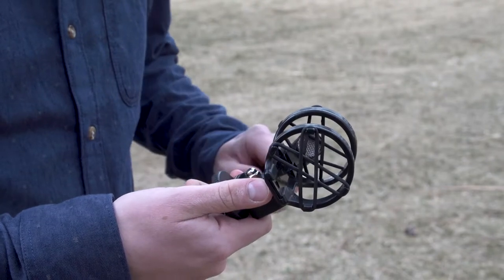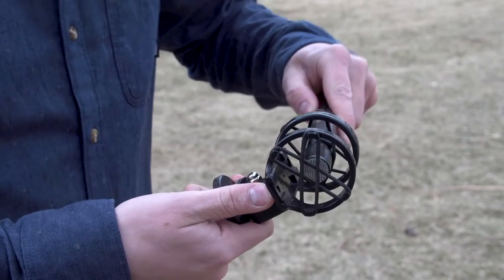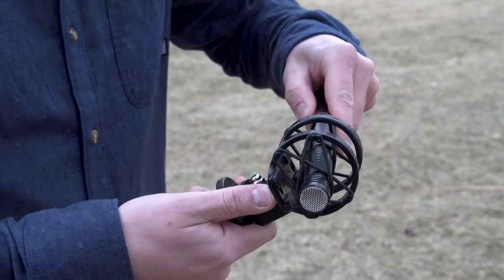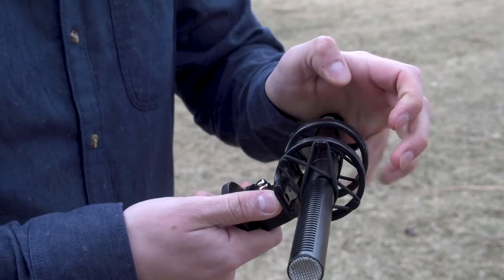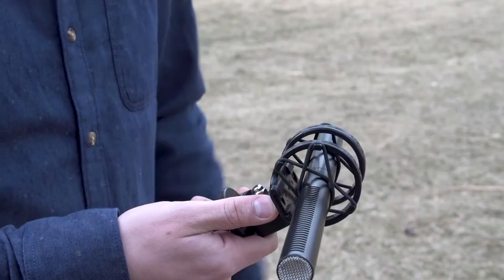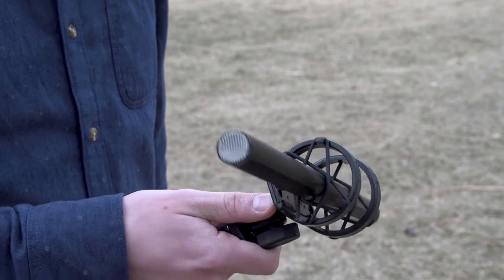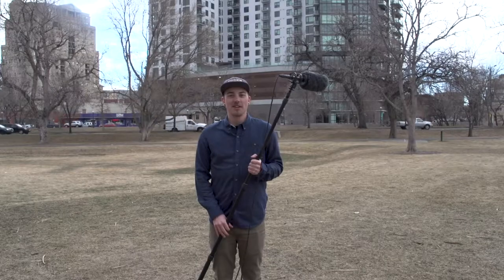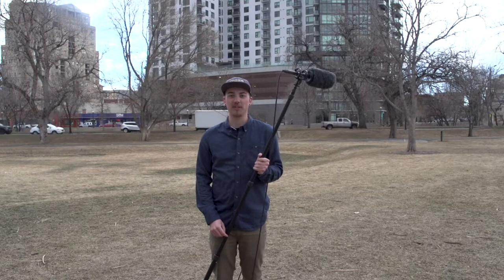How to use a Boom Pole & Shotgun Microphone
In this video, Brandon, a Denver Open Media intern, will show you how to set up and use a boom pole and shotgun mic.